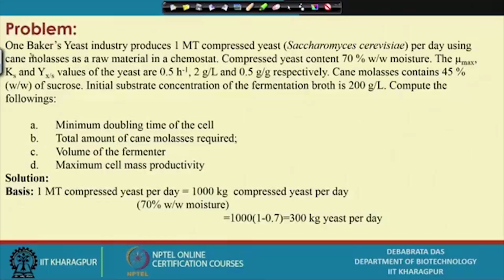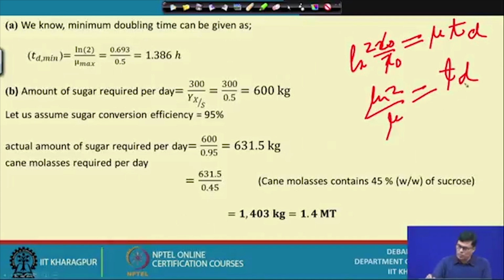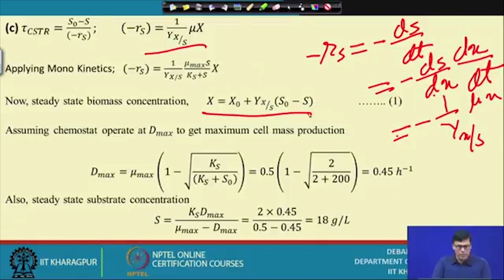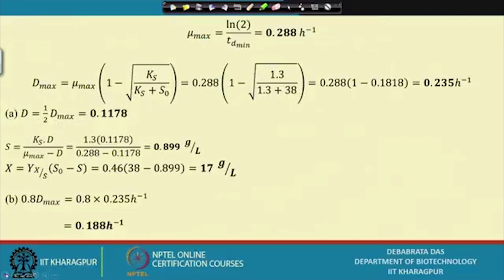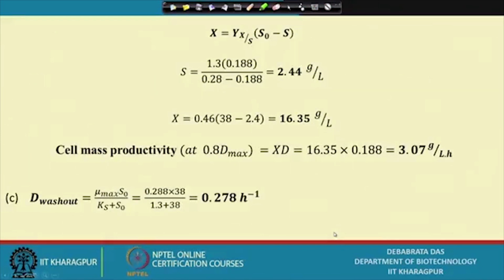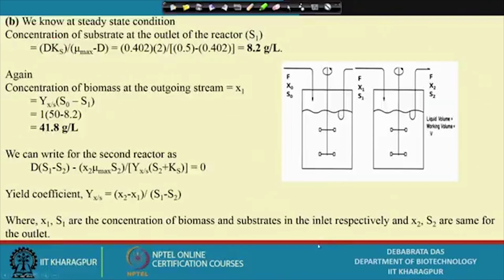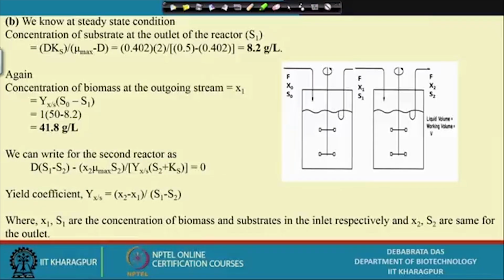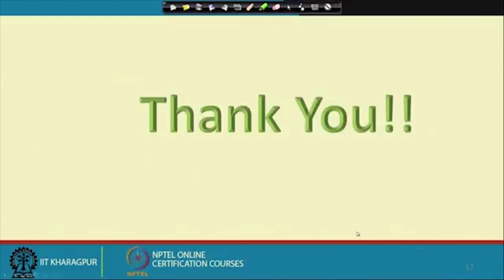Kinetics of substrate utilization, product formation and biomass production of microbial cells-VIII